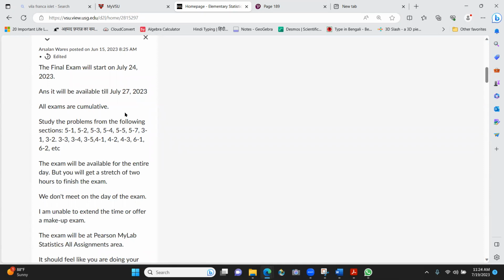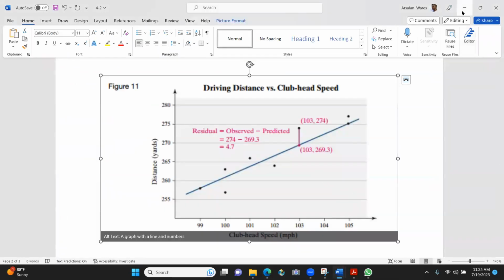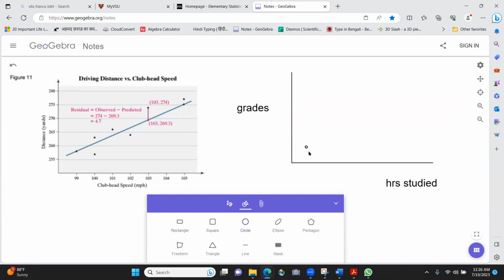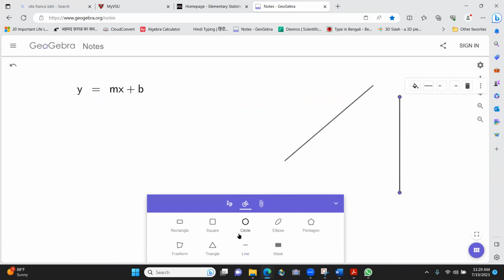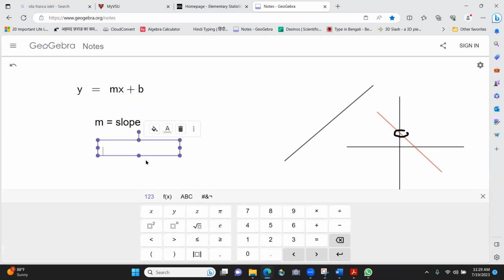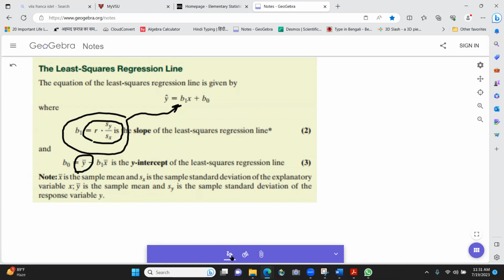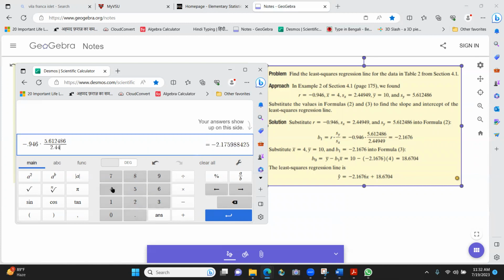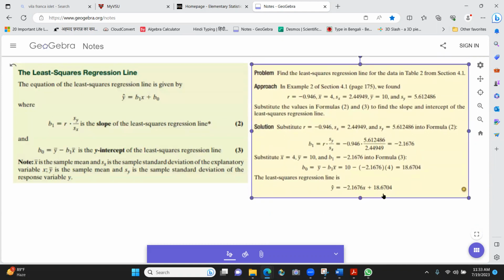Math 1401, July 19, 2023, Part 1